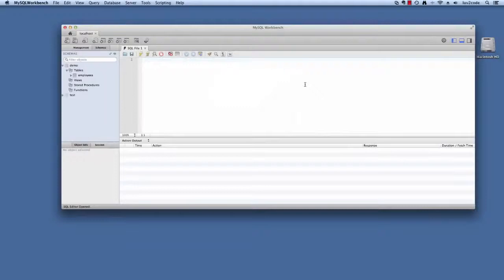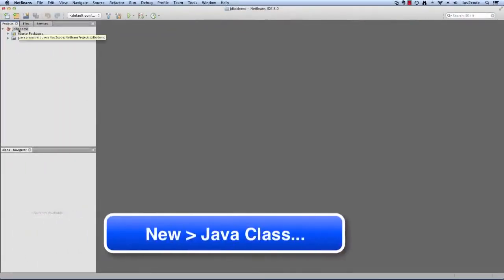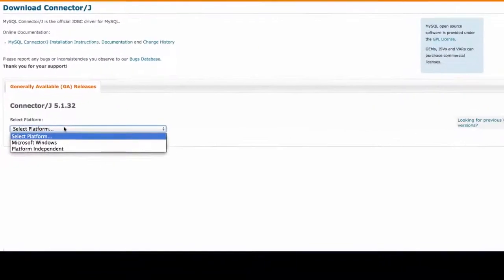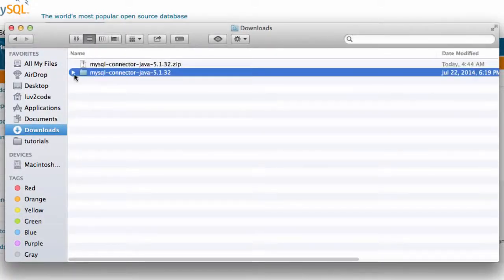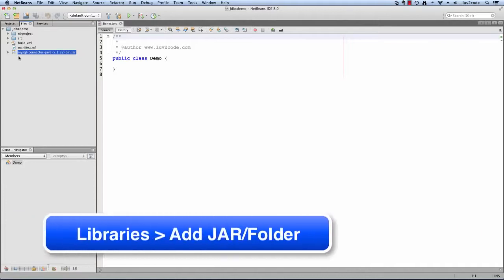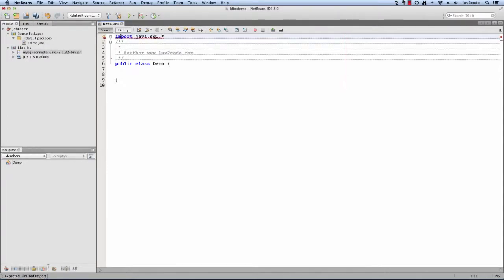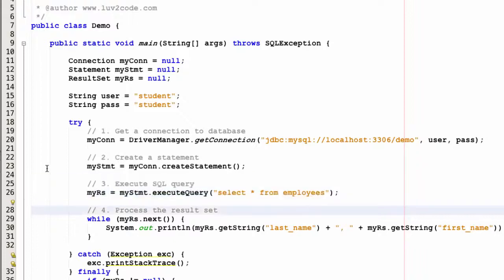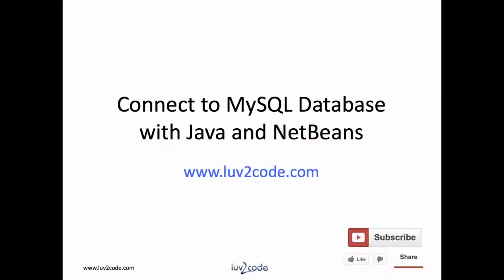Connecting to a MySQL Database JDBC in NetBeans